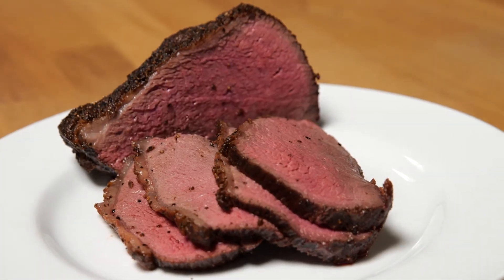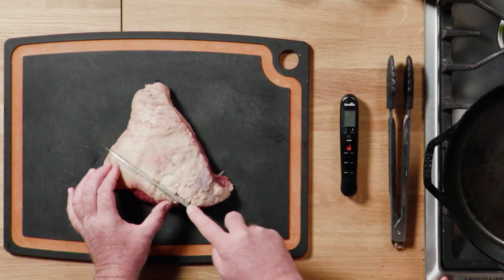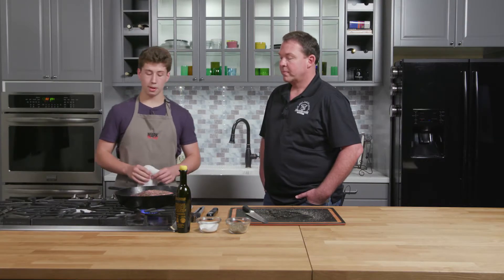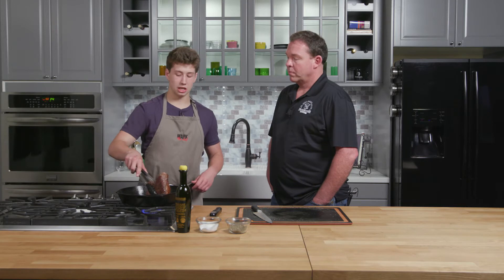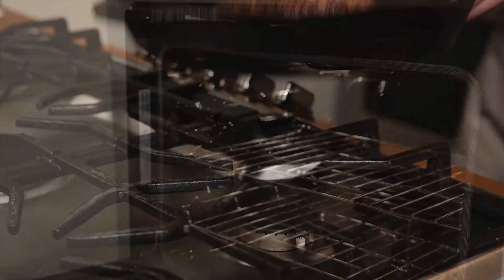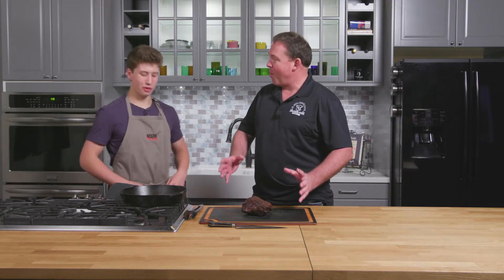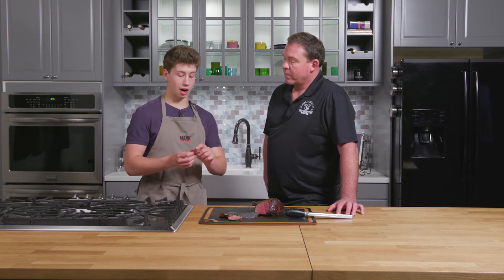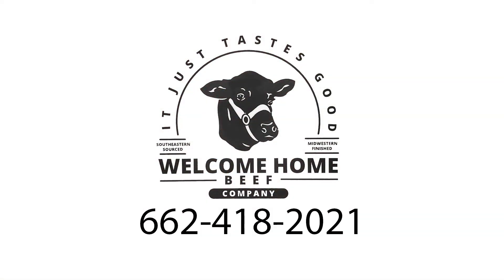Picanha Steak from Welcome Home Beef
Picanah, also known as the sirloin cap, is a tender cut packed with tons of flavor.Join us as we walk through a simple way to cook this delightful cut of beef.

Shop with us in store or online.

Welcome Home Beef
329 University Dr. Suite B